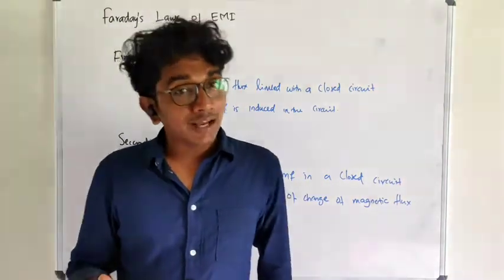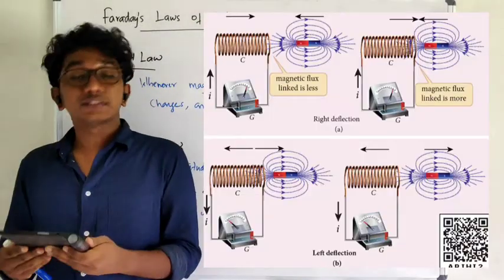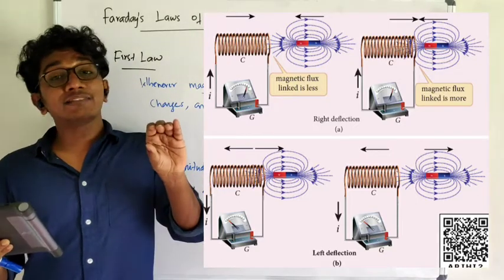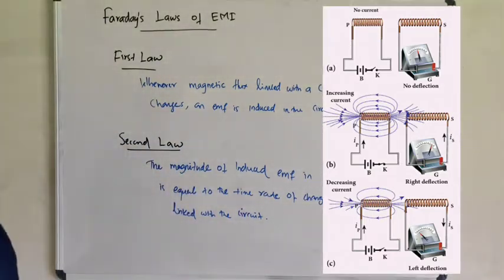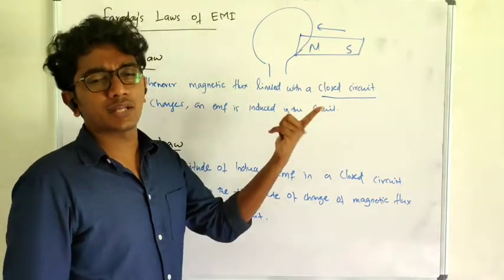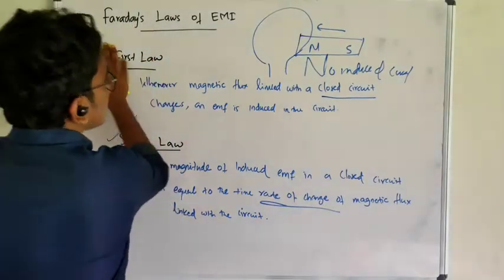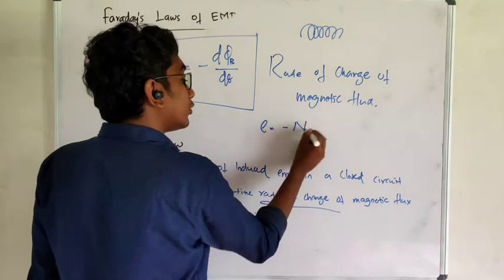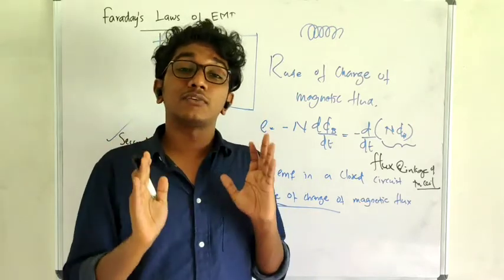Electromagnetic Induction 5